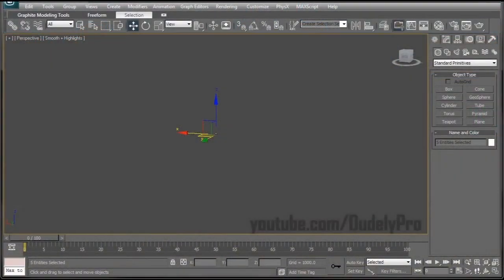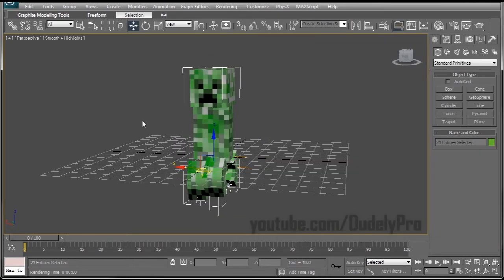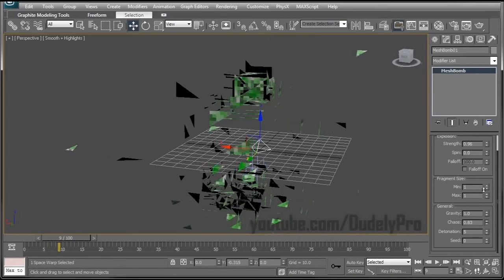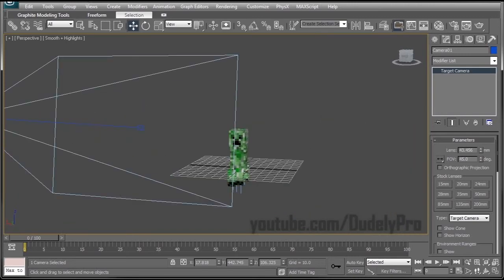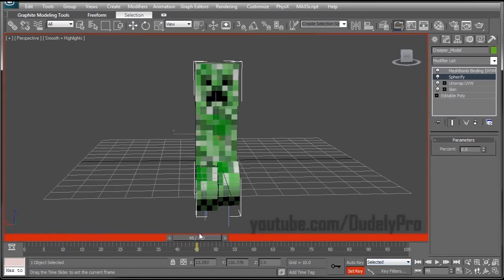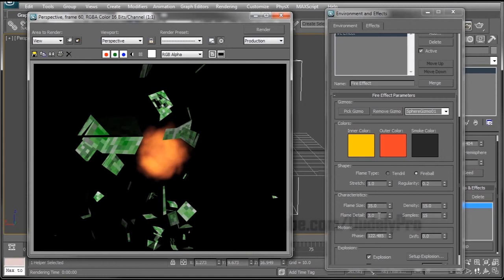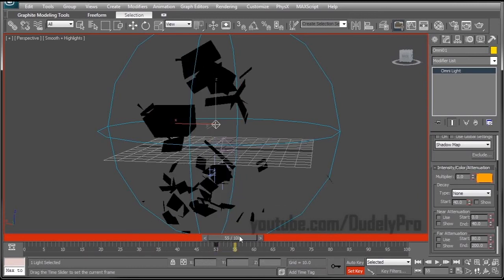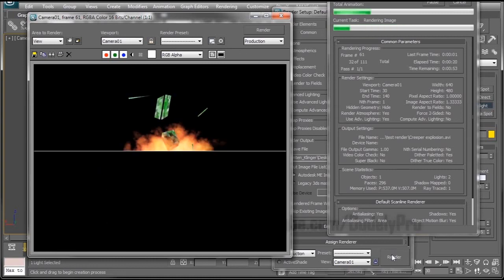3D Explosion Tutorial (with Smoke & Fire... and creepers)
No plug-ins needed, fracture objects and blow them up with 3DS Max's Bomb modifier.
featuring a free Minecraft Creeper 3d model